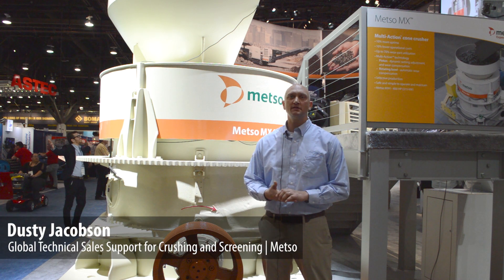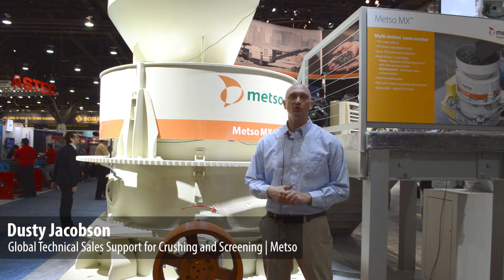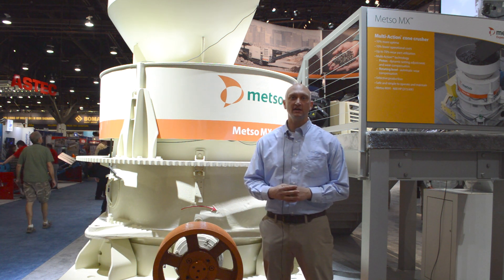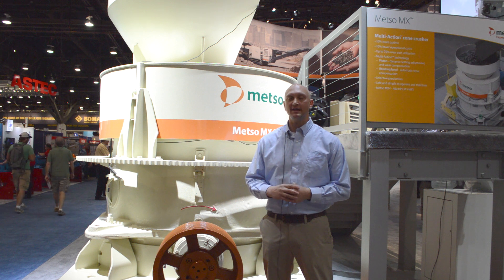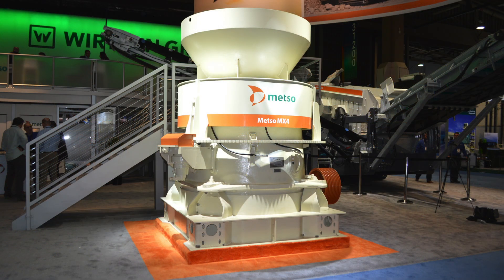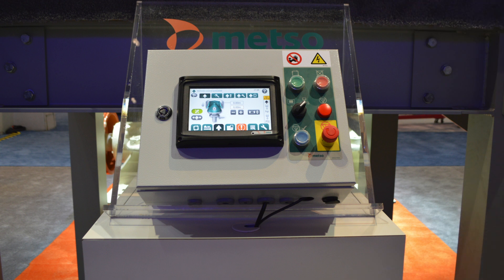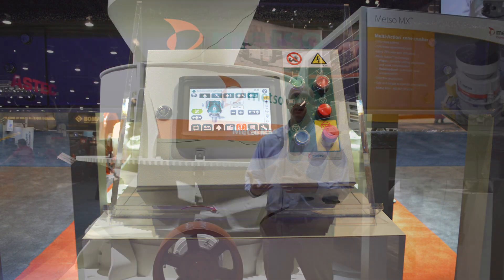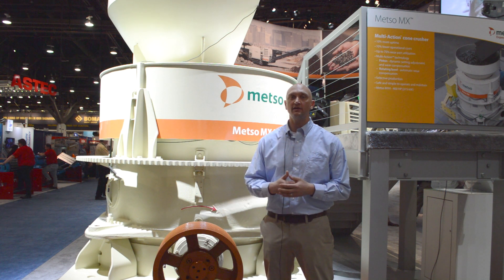Metso launches MX4 cone crusher at ConExpo-Con/Agg 2017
Metso's Dusty Jacobson discusses the company's MX cone crusher line, which launched during ConExpo-Con/Agg 2017. Learn about the features of the machine.